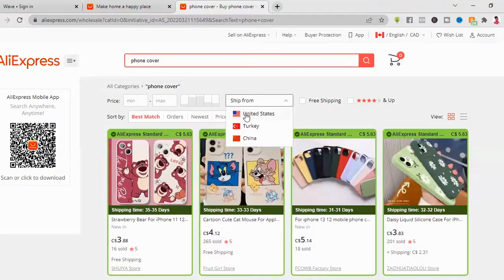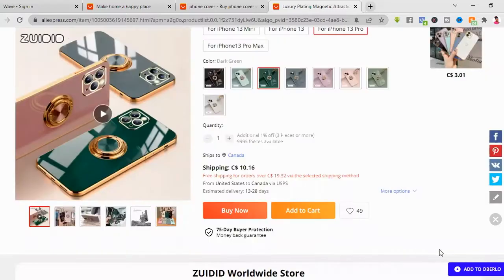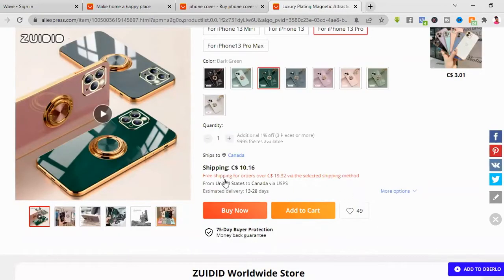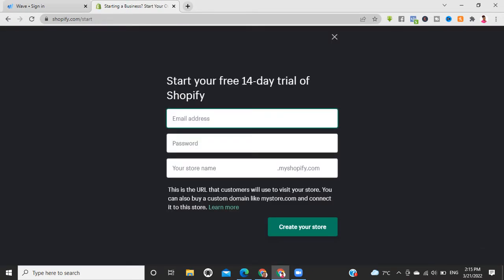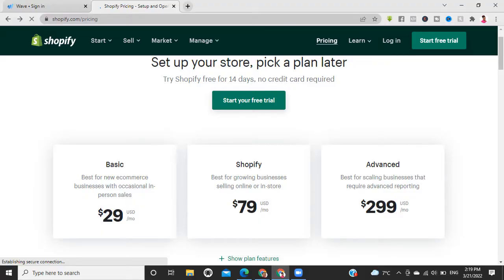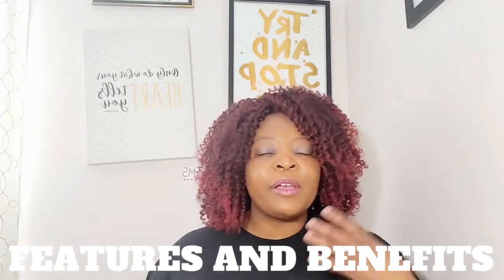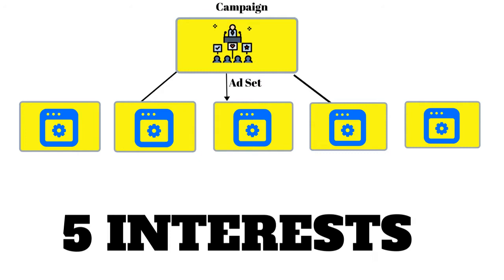How To Start A Dropshipping Business With As Little As $200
This video is about how to start dropshipping with as little as $200.. If you have been wondering about a way you can start dropshipping or start an ecommerce business this video will give you insights into the steps to take to get your dropshipping business started. It’s time to make money online with your ecommerce business, especially with this video about how to start dropshipping with as little as $200, you are one step closer to getting the success you want with your ecommerce business.

Dropshipping does not need to be complicated. Let me share with you how you can create a Dropshipping Store with Shopify and Shopify mistakes to avoid.  I will also show you how to find your winning products to sell on your online store. in the videos found below.

My name is Rudo and on this Rudo Dube channel I show you how to build your online business, how to build your online store and potentially make money online and how you can start earning income on the internet fast today.